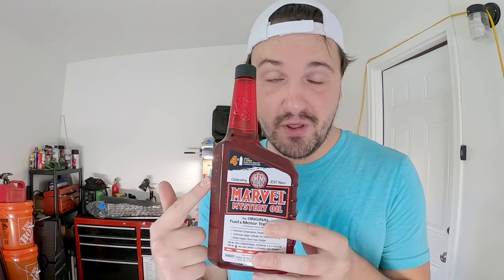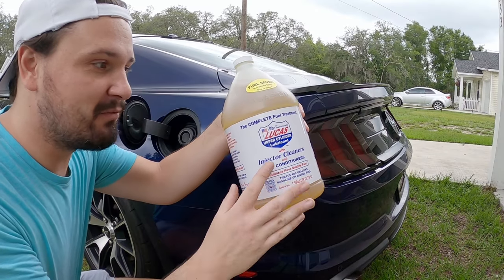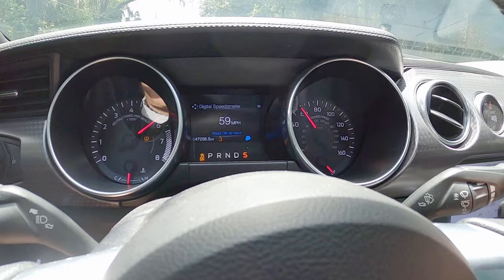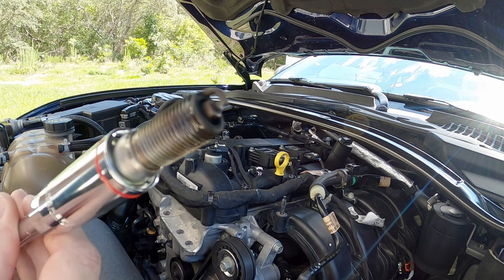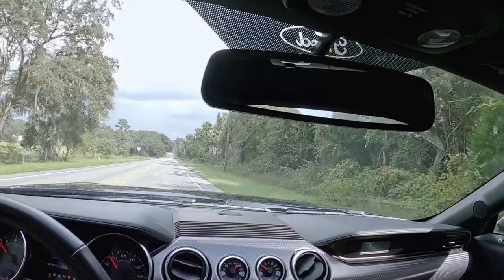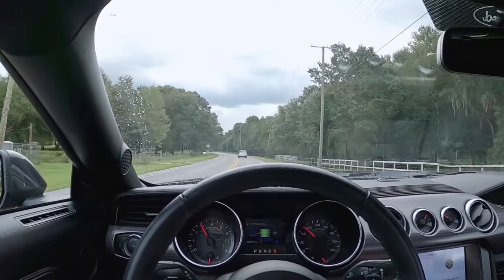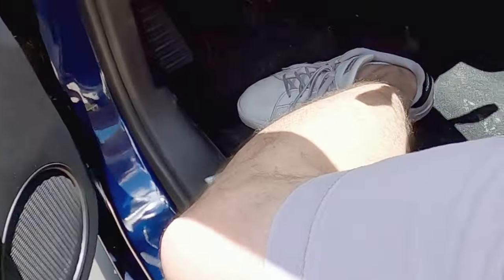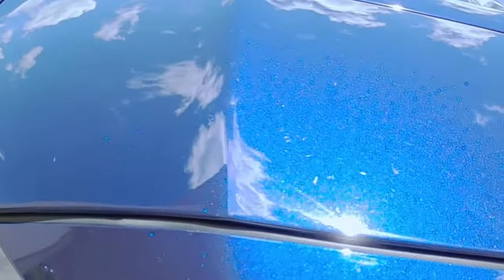THIS Fuel Treatment will Outperform EVERYTHING!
I tested the ULTIMATE Fuel System Cleaner that I made myself but it resulted in my Mustang blowing up.

** I NEVER Recommend pouring a Full Gallon of ANYTHING but fuel in the tank of your vehicle. This video is meant to be entertaining, and NOT considered professional advice for engine maintenance! **